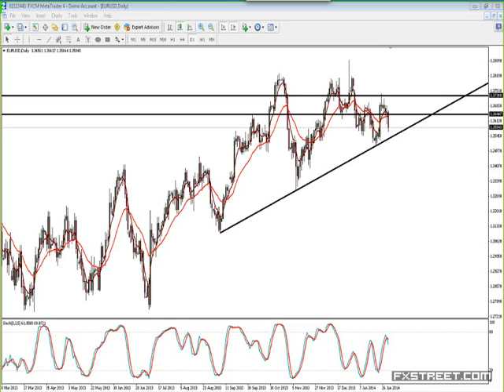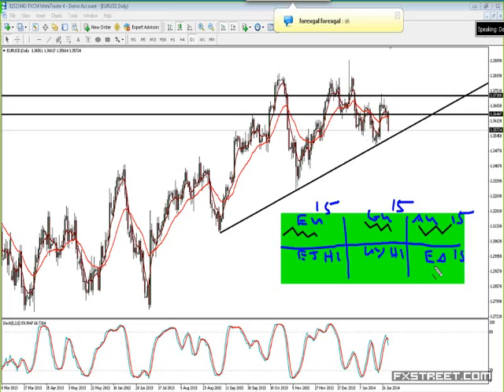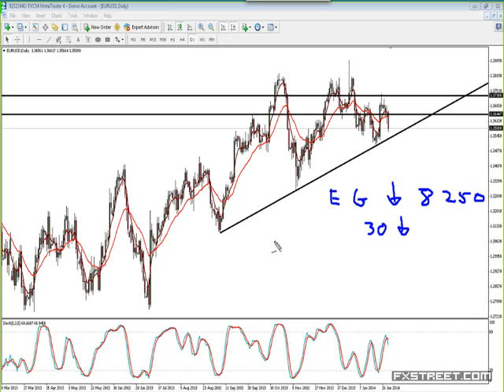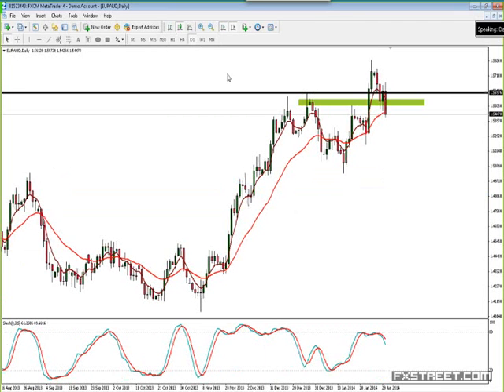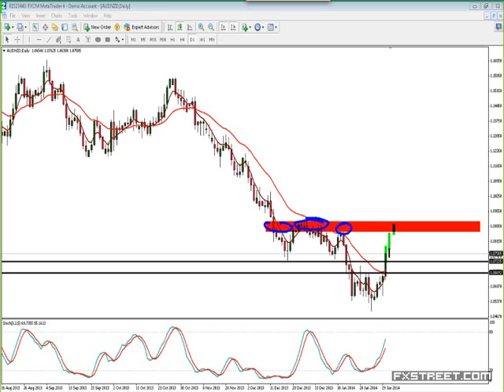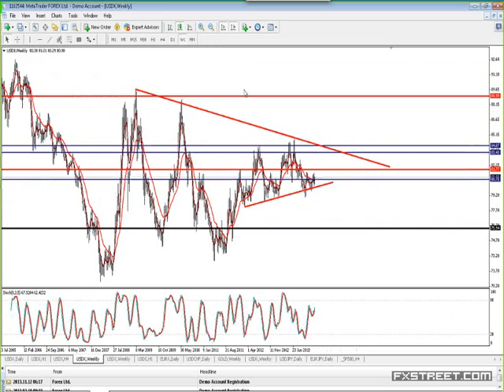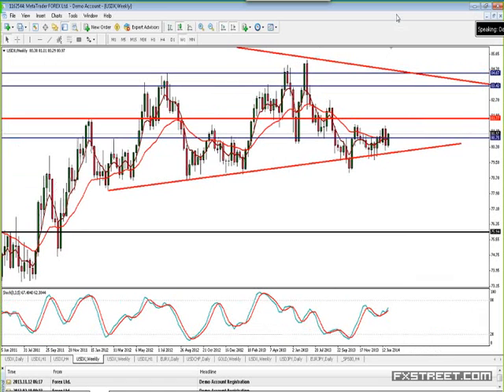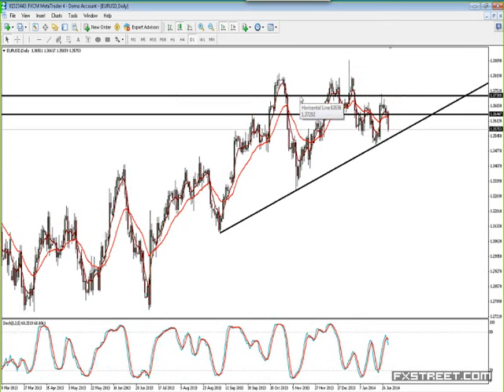David Pegler: Establishing a Daily Trading Procedure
Date of issue: 30 January 2014. Speaker: David Pegler. In this webinar David will discuss trading routines that can help you develop a consistent approach to your analysis.